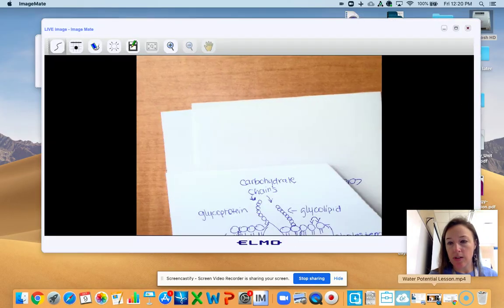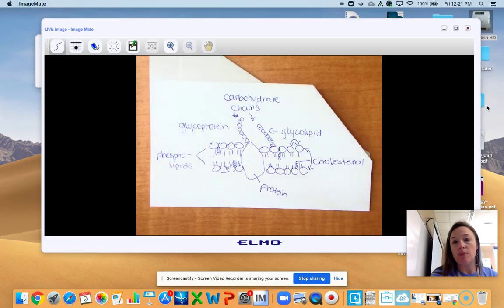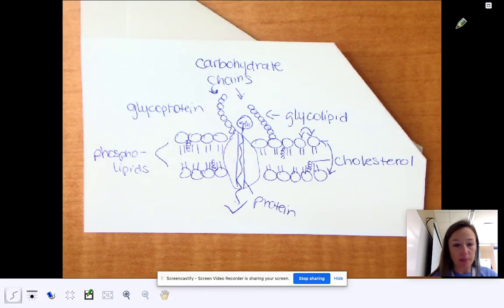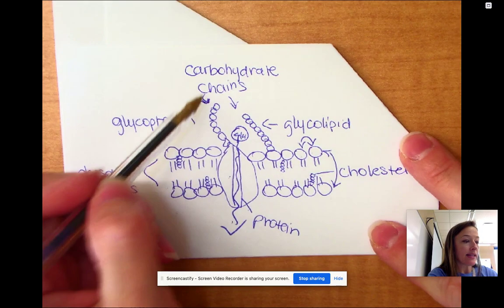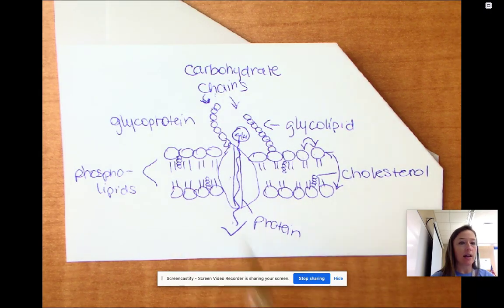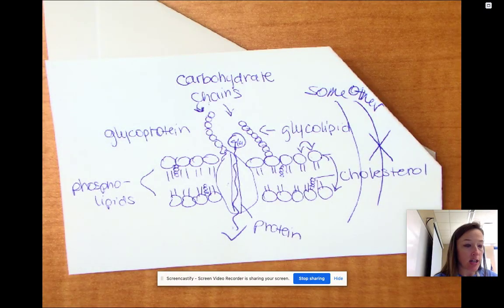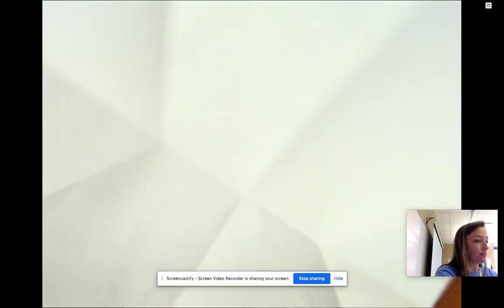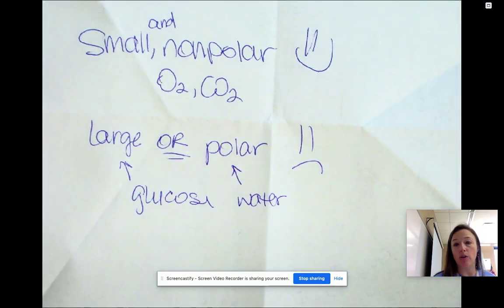Cell membrane function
Contains material that addresses the following learning targets:
I can describe the function of each of the four main components of the cell membrane.
I can describe the overall function of the cell membrane.
I can explain what it means to say the cell membrane is semipermeable.
I can differentiate between peripheral and integral (or transmembrane) proteins.
I can describe movement across the membrane in regards to size and polarity.